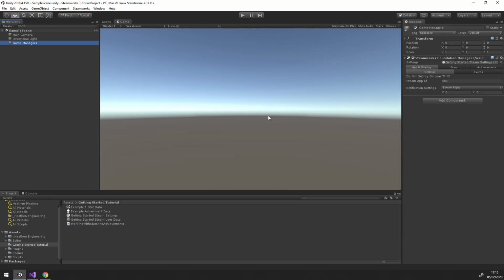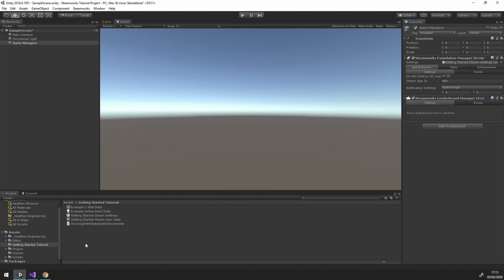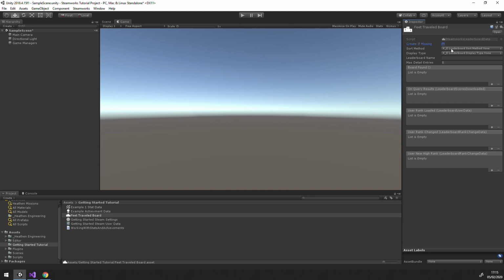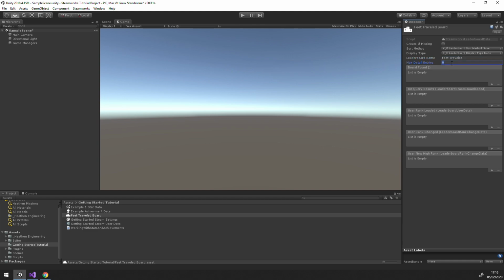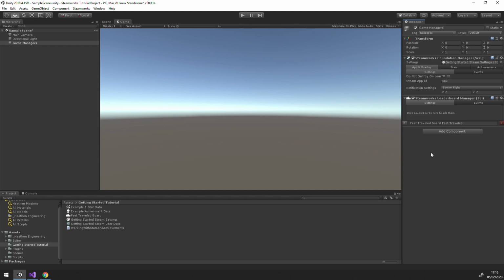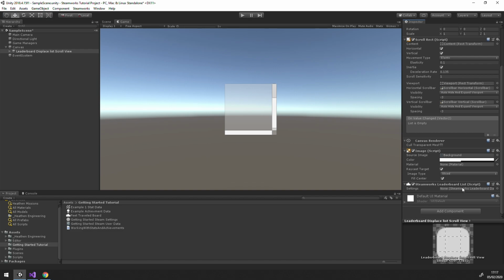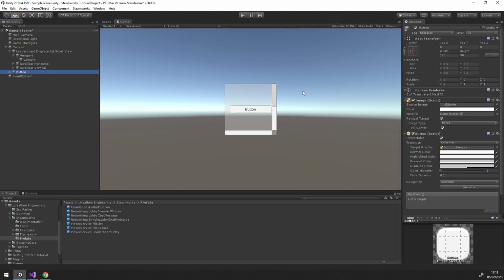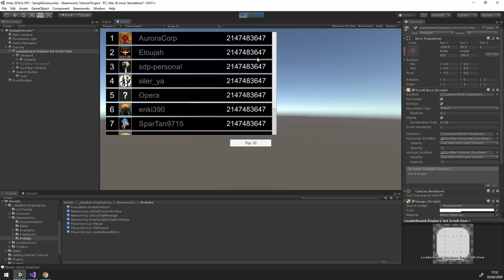(4) Getting Started with Steamworks: Leaderboards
The 4th entry in the Steamworks Getting Started tutorials. In this video we cover the use of Steamworks Leaderboard Manager and Steamworks Leaderboard List for the definition, use and display of Steam Leaderboards.